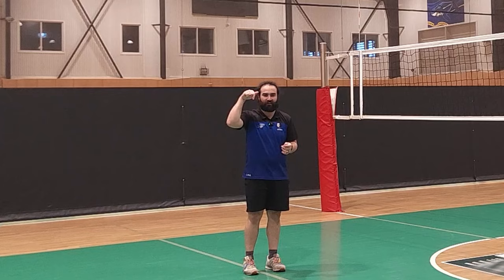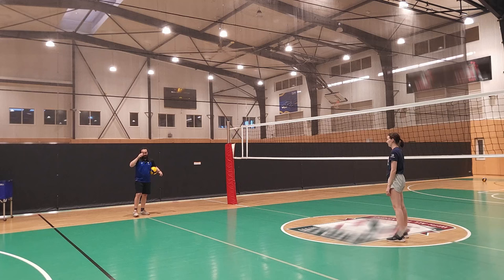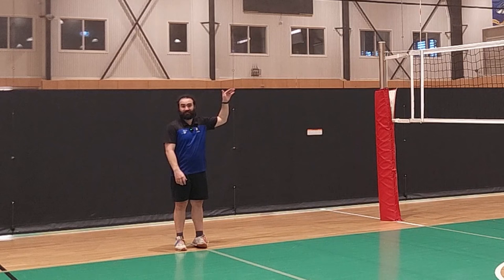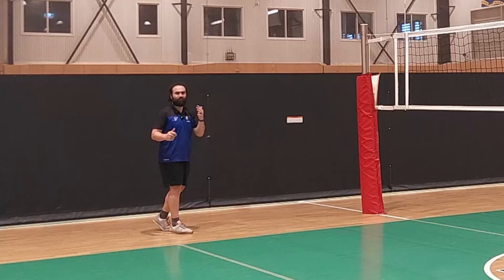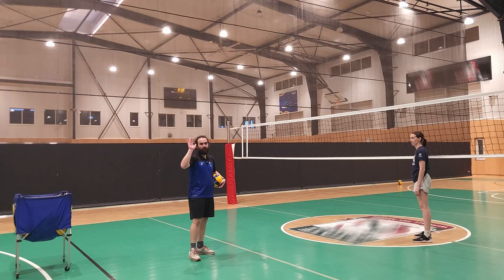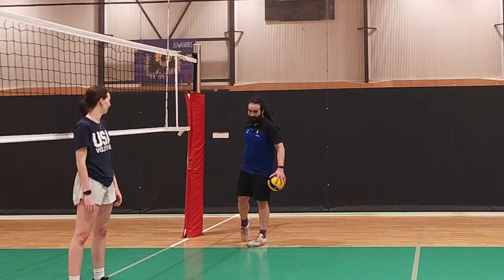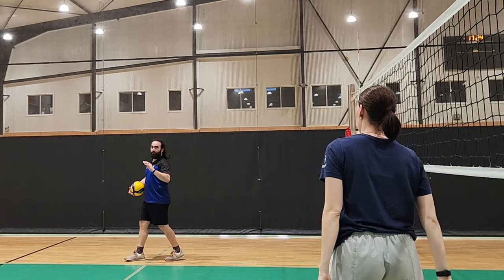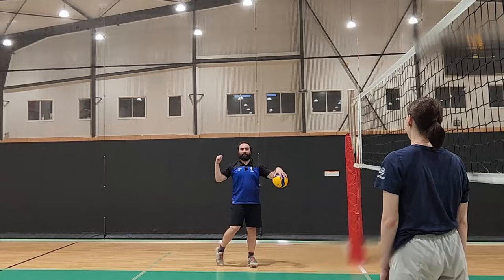How to Spike a Volleyball: Perfecting Your Timing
I hope this helps! Send this to someone who you think may benefit from learning from it!